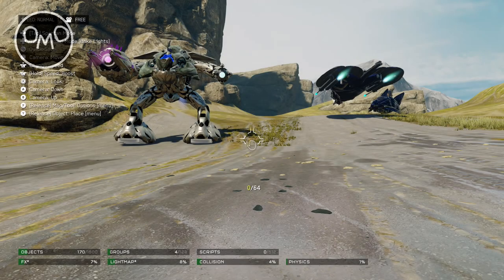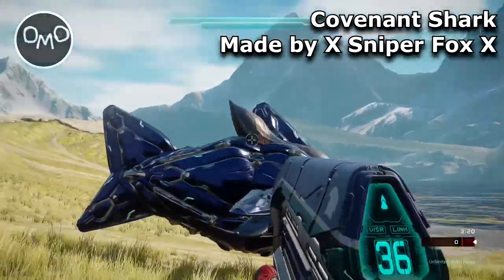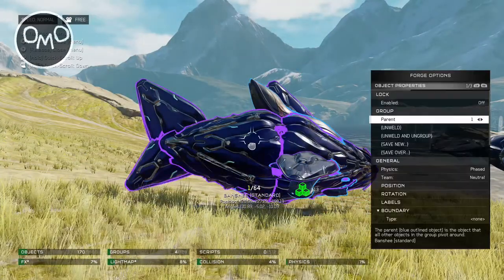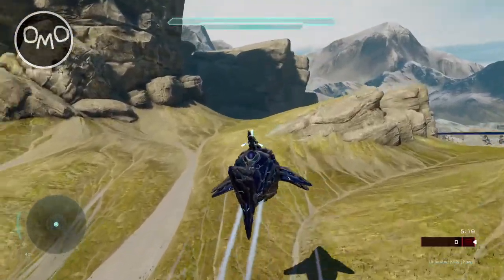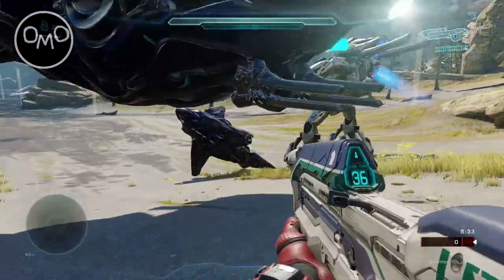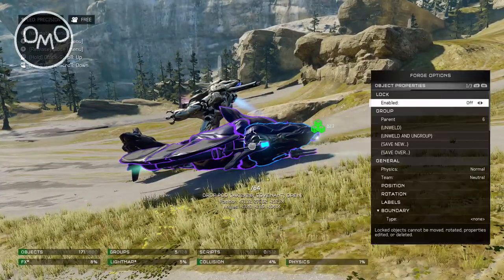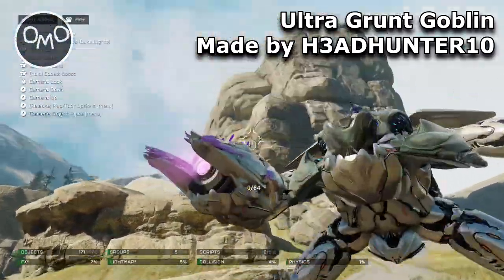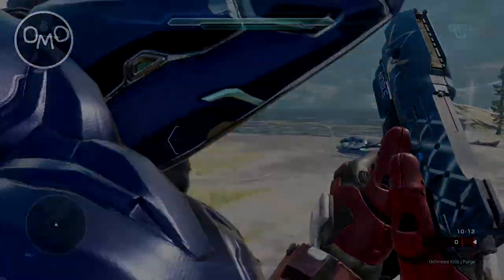Halo 5 Forge Creations - Covenant Shark, Siren, & Ultra Grunt Goblin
In this Halo 5 Forge creation review, I take a look at 3 prefabs:
-Covenant Shark by X Sniper Fox X
-Covenant Siren by OzarkCajuns
-Ultra Grunt Goblin by H3ADHUNTER10